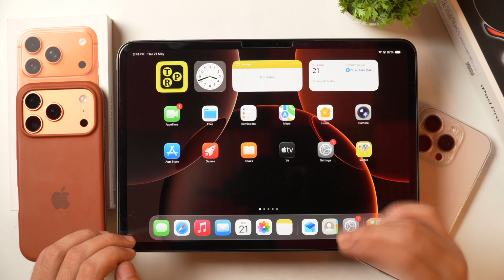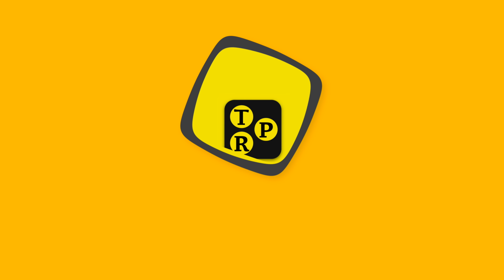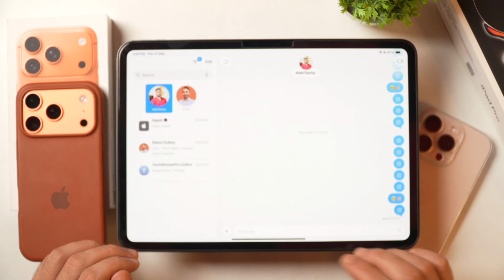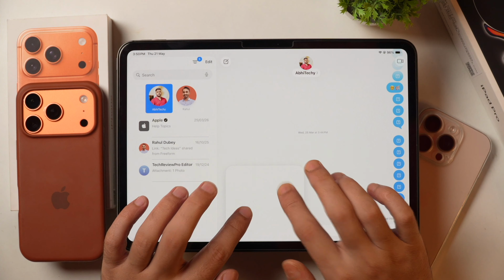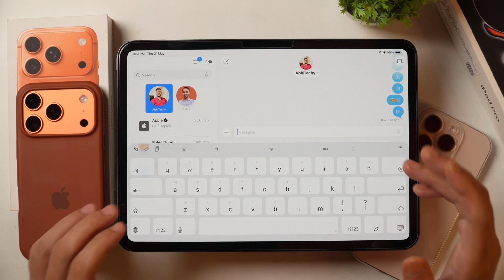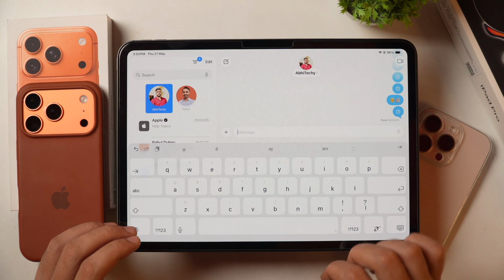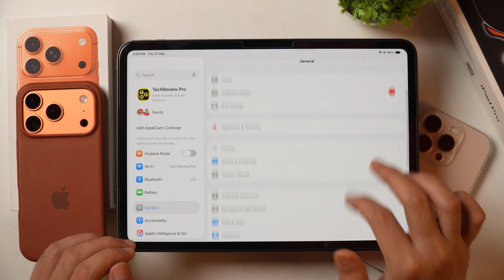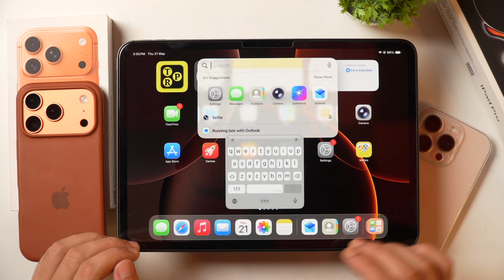How to Activate or Deactivate Floating Keyboard on iPad? Turn ON/OFF Floating Keyboard on Any iPad ✅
Activate Floating Keyboard on iPad. Turn ON or Turn OFF Floating Keyboard on iPad. Want to Use iPad Floating Keyboard Feature on Any iPad? Here is How to Enable Floating Keyboard on Any iPad. Wondering how you can Activate or Deactivate Floating Keyboard on iPad? Learn How to Enable or Disable Floating Keyboard on iPad. Here is an easy iPad Floating Keyboard Tutorial to Quickly Activate or Deactivate Floating Keyboard Typing on iPad. Learn an easy method to Turn ON or Turn OFF Floating Keyboard on iPad. Step-by-Step Guide to Enable or Disable Floating Keyboard Feature on iPad. iPad Floating Keyboard Hack Tutorial to Quickly Enable or Disable Floating Keyboard Settings on iPad Easily.